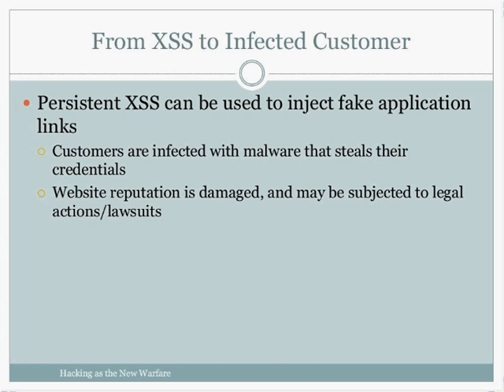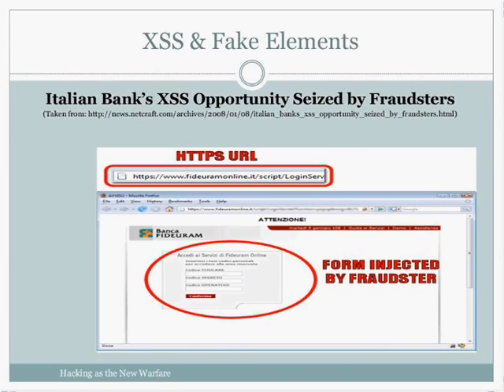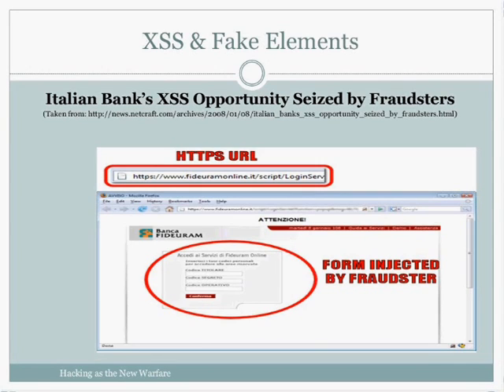Hacking for Fraud and XSS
Mr. Itzik Kotler, A noted security expert will talk about the most relevant vulnerabilities in the Web environment. This session will explore the cutting edge methods that hackers use in order to discover and exploit various vulnerabilities.

In this session he will discuss Hacking for Fraud and XSS

*Taken from dotDefender's Virtual Conference.